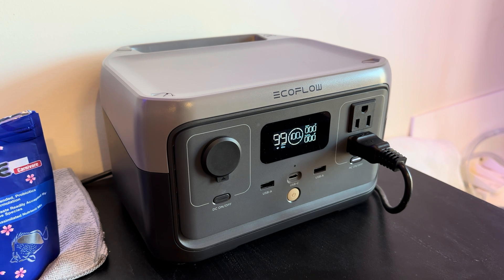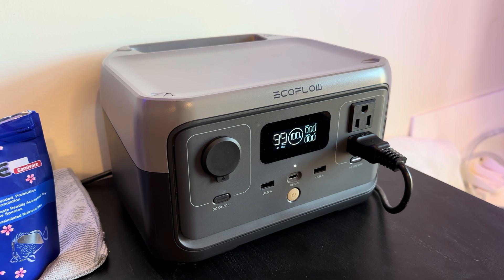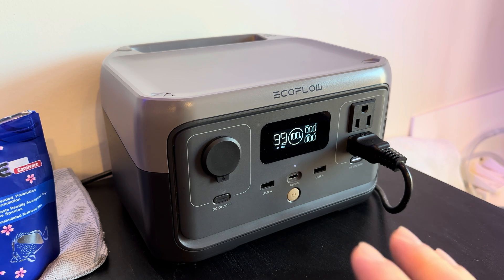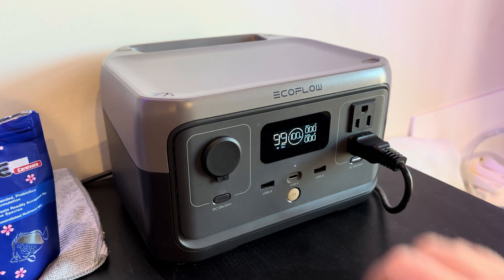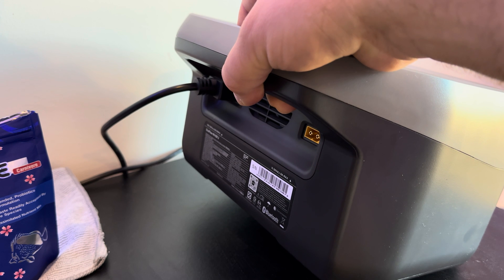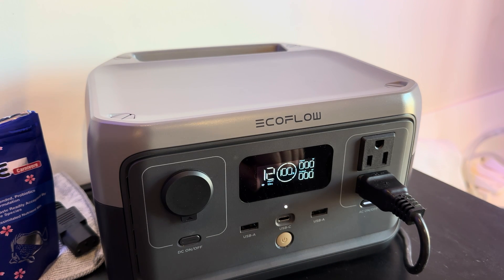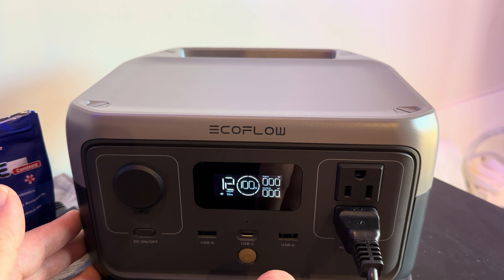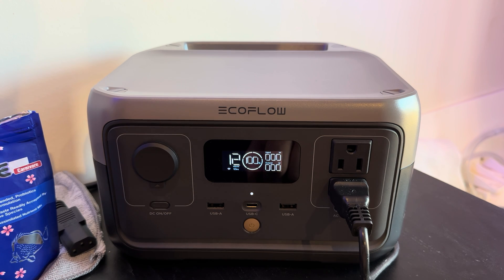Deep Dive: Demo & Tour of the EcoFlow River 2 Power Station for Reef Tank Battery Backup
This is deep dive tour and demo of how the EcoFlow River 2 Power Station functions as a backup battery for reef tank pumps and wavemakers.

eBay Certified Refurbished Option (as of 2/13/23):

EcoTech VorTech Wavemaker Adapter: